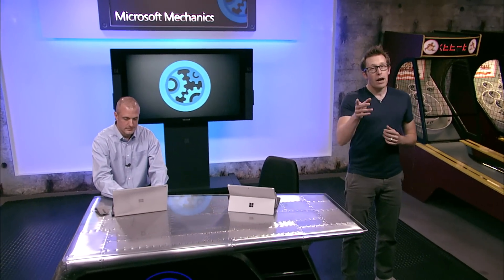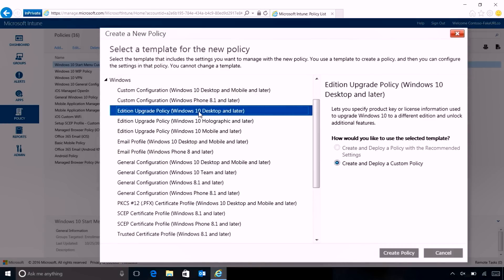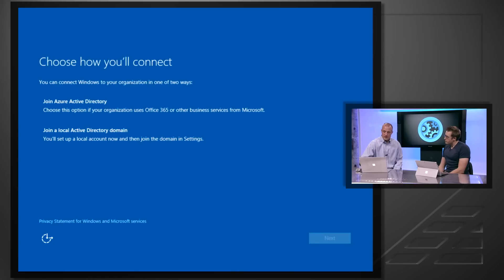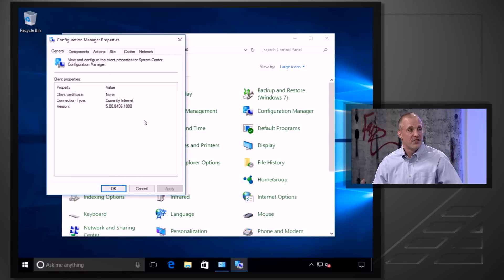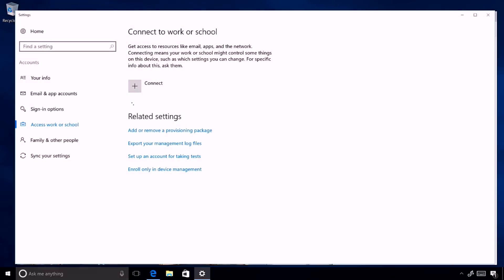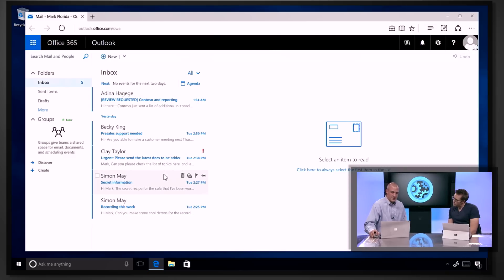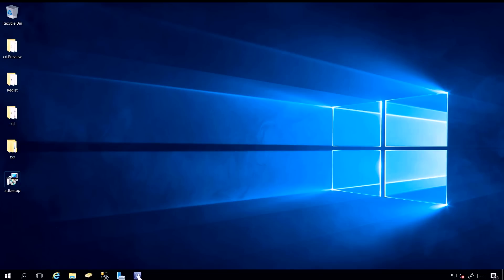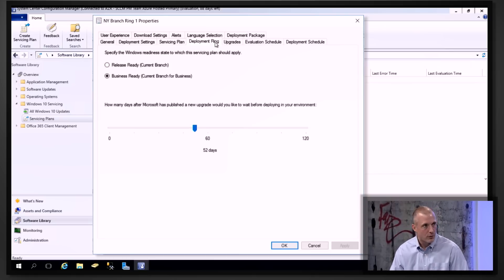Modern Windows 10 management strategies, using Configuration Manager and Microsoft Intune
Lead engineer Mark Florida joins Simon May to demonstrate your options for managing Windows 10 devices using traditional management strategies with Configuration Manager and Cloud-based, modern management with Microsoft Intune.